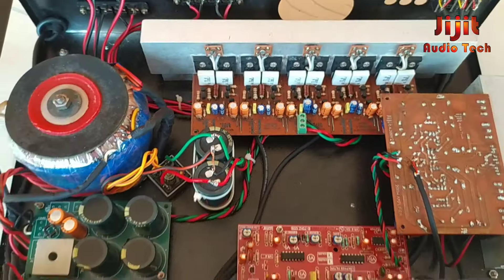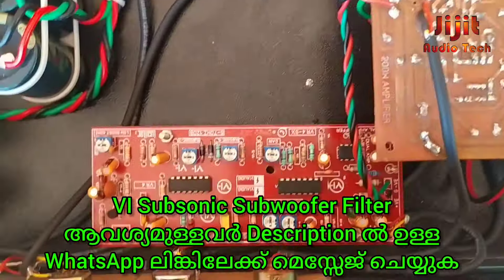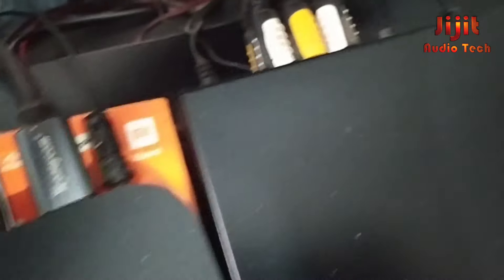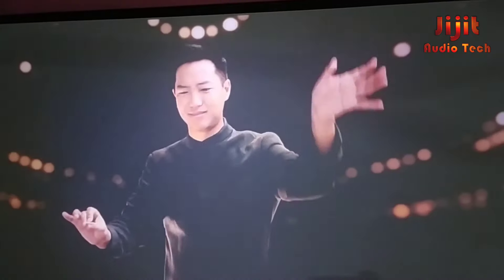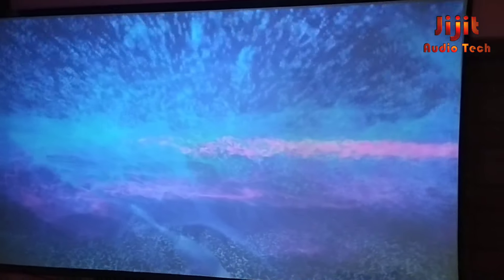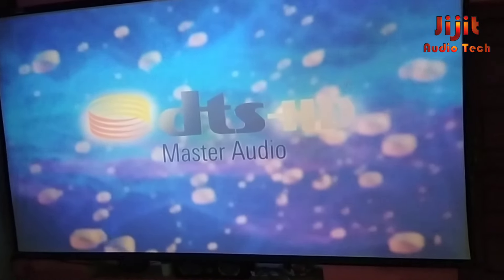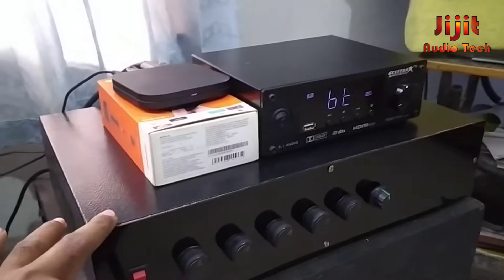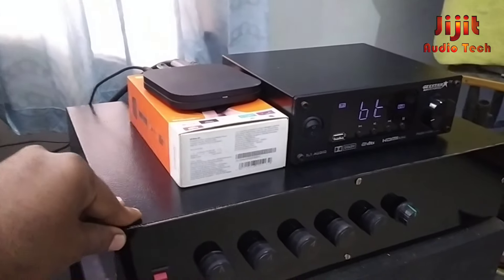5.1 Amplifier Dolby DTS Sound Testing, My 5.1 Amplifier Making Part - 3 in Malayalam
നമ്മുടെ 5.1 channel Amplifier sound testing
എൻ്റെ വീട്ടിലെ Home Theater ന് വേണ്ടി നിർമ്മിച്ച ഓരോ ചാനലിനും 50 Watts പവർ കിട്ടുന്നതും, subwoofer ന് 200 Watts output കിട്ടുന്നതുമായ 5.1 Amplifier sound test ചെയ്യുന്ന വീഡിയോ ആണിത് . ചാനലിന് 4 inch സ്പീക്കർ ആണ് connect ചെയ്തിരിക്കുന്നത്, 10 inch audioex brand സുബ്‌വൂഫറും ആണ് കൊടുത്തിരിക്കുന്നത്. MI box il നിന്നും optical വഴി ഡിജിറ്റൽ ഔട്ട്പുട്ട് Geestar DSP Decoder ലേക്ക് കൊടുത്ത് അതിൻ്റെ 5.1 channel output നമ്മുടെ 5.1 amplifier ലേക്ക് connect ചെയ്ത് Dolby DTS surround audio kodi player വഴി play ചെയ്തതാണ് നമ്മൾ സൗണ്ട് ടെസ്റ്റ് ചെയ്യുന്നത്. വീഡിയോ മുഴുവൻ കണ്ട് അഭിപ്രായങ്ങൾ കമൻ്റ് ചെയ്യുക.

Geestar Dsp Decoder ആവശ്യമുള്ളവർ ഈ WhatsApp ലിങ്കിലേക്ക് message ചെയ്യുക.

Homemade 5.1 channel Amplifier sound testing
50 Watts of power per channel and 200 Watts output for the subwoofer.  A 4 inch speaker is connected to the channel and a 10 inch audioex brand subwoofer is also provided.  We are doing the sound test by giving the digital output from MI box il to Geestar DSP Decoder through optical and connecting its 5.1 channel output to our 5.1 amplifier and playing it through Dolby DTS surround audio kodi player.